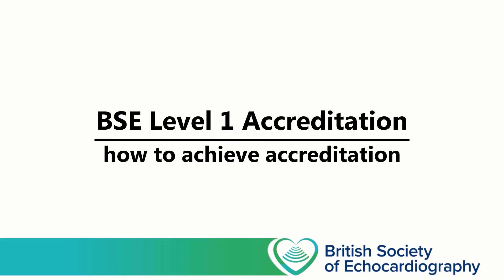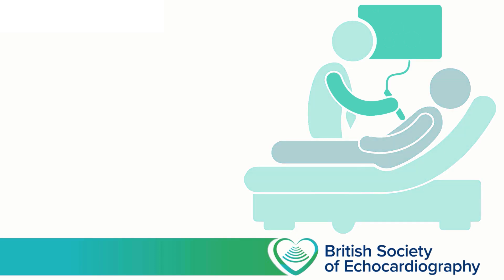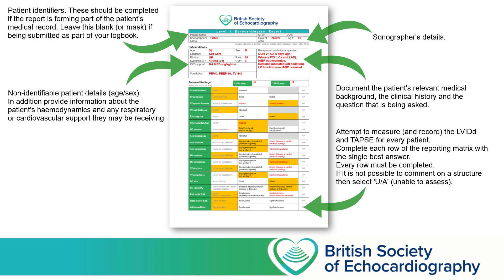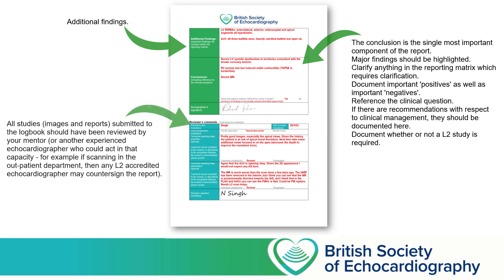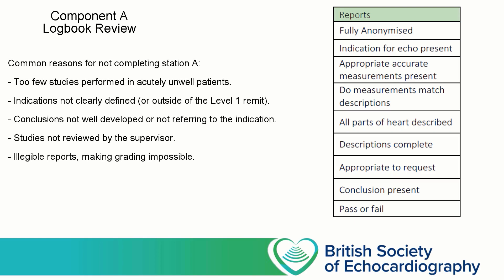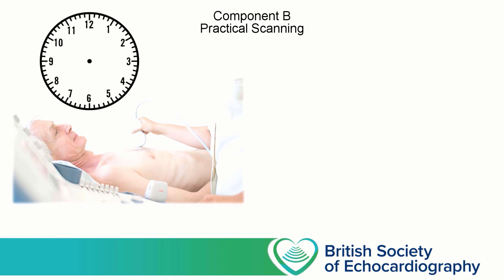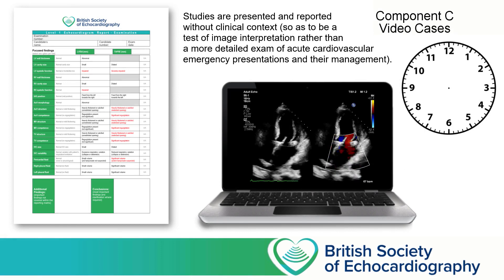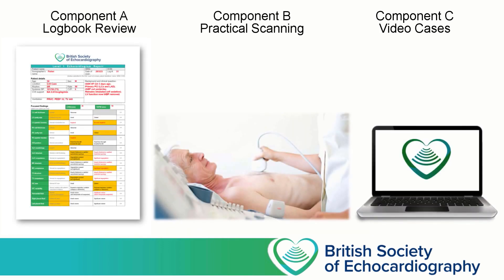Level 1 - How to achieve accreditation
This video details the BSE Level 1 accreditation process as well as what to expect when attending the practical assessment. It is designed to give candidates the best chance of achieving accreditation by ensuring that they know what examiners are looking for.